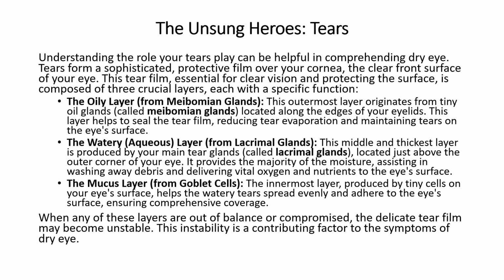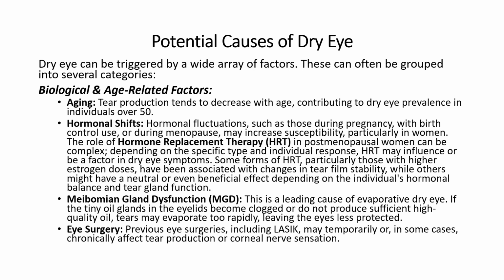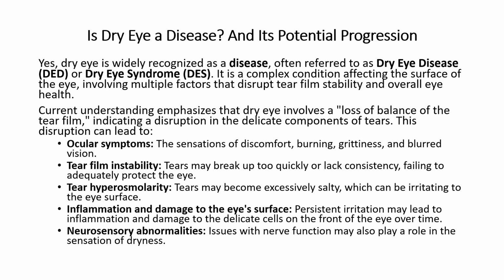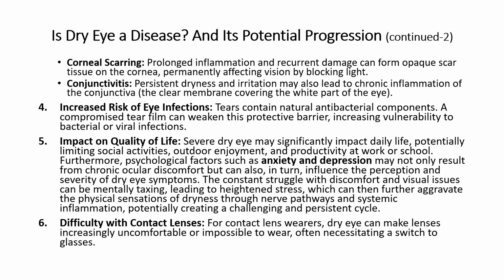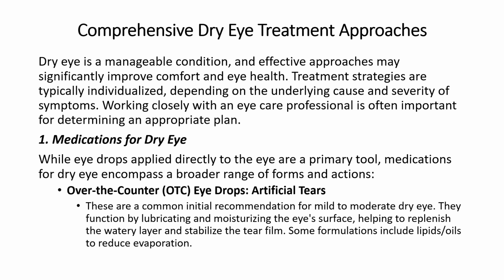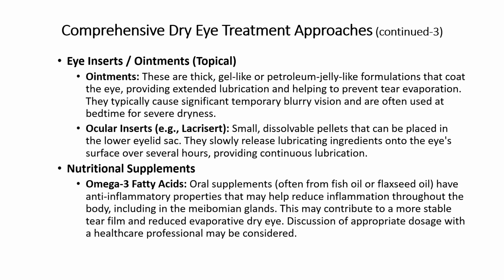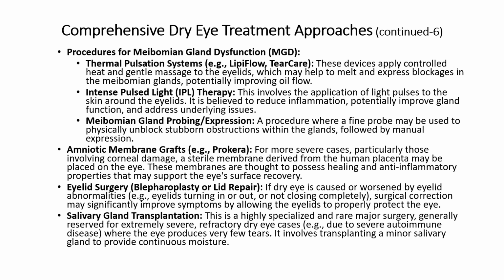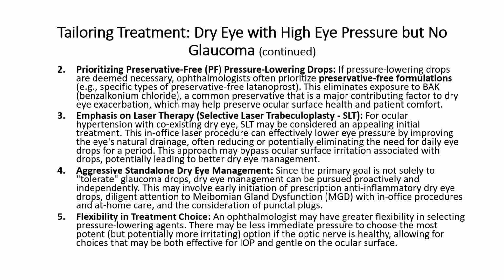Dry Eye Disease: Symptoms, Causes, and Modern Treatments (article)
Dry Eye Disease is more than a nuisance—it’s a medical condition that affects millions and can seriously impact daily life if left untreated. Whether your eyes feel dry and scratchy, overly watery, or fatigued after screen time, this video will help you understand what’s really going on. From the crucial role of tears to the latest in modern treatments, we’ll explore the causes, symptoms, and comprehensive solutions—while also examining how dry eye interacts with other common eye conditions like glaucoma and cataracts.